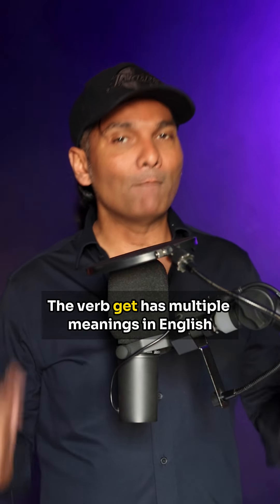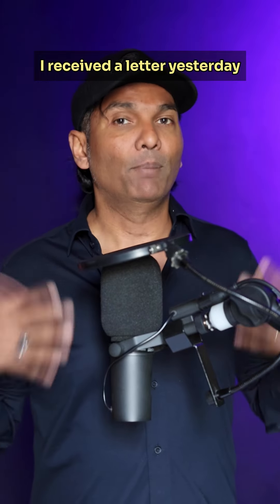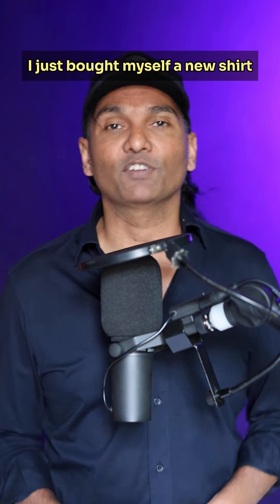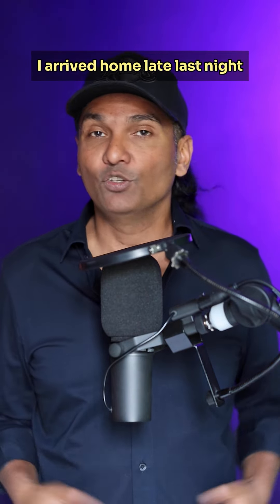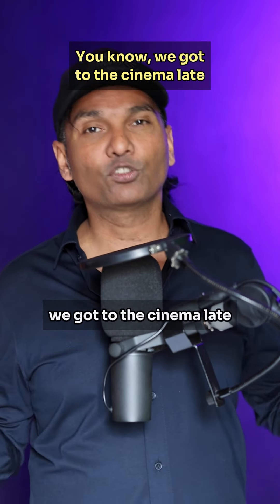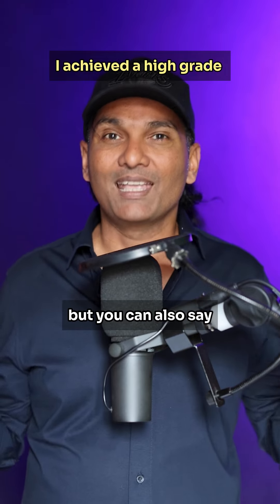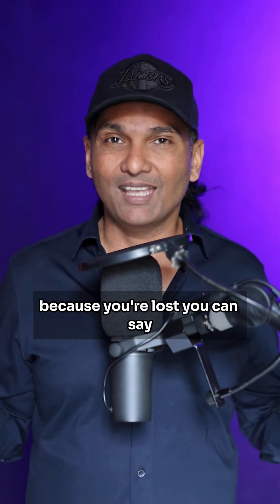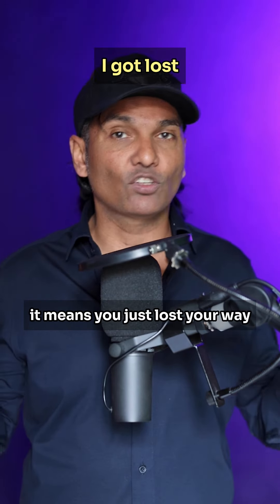inglese english imparareinglese tipsininglese eid watermelon lezionidiinglese neiperte shorts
This video contains plenty of examples that you can get ideas from and adapt. They will help in your preparation and give a boost of confidence.
Courses on sale:
First Certificate of English including online preparation course and in-person lessons
IELTS Preparation Course including online preparation course and in-person lessons
Who is Robert Islam?
✔️ Graduate University of London BA English Literature
✔️ CELTA & DELTA Cambridge University
✔️ Reviewer for Cambridge Objective FCE Series
✔️ English Teacher in Rome and London since 2002
✔️ Exam Trainer for the full suite of Cambridge English Exams
✔️ Exam trainer for IELTS
✔️ Exam trainer for TOEFL
British School of English Rome
Via Appia Nuova 425, Rome
00181 Italy